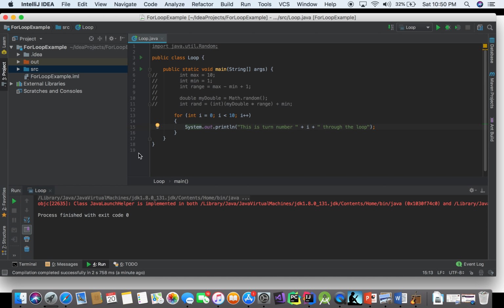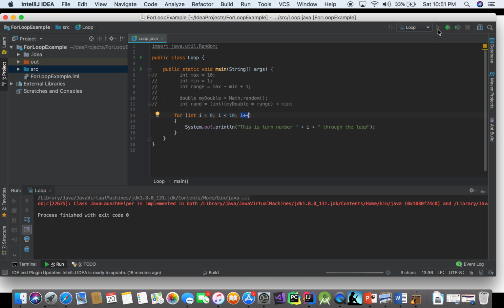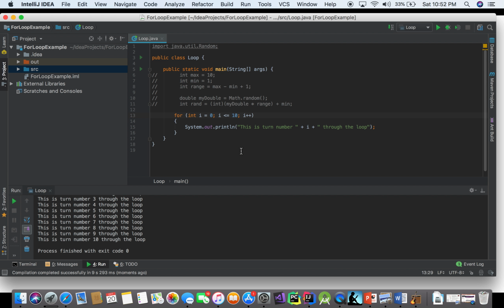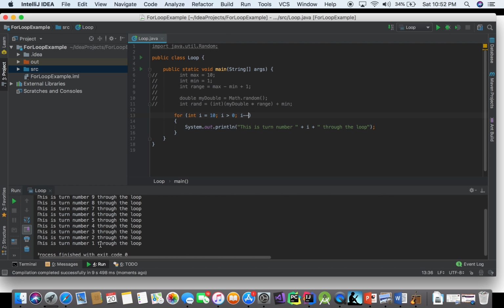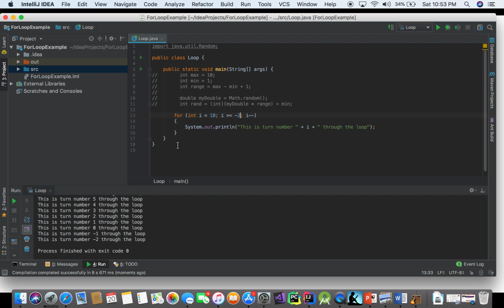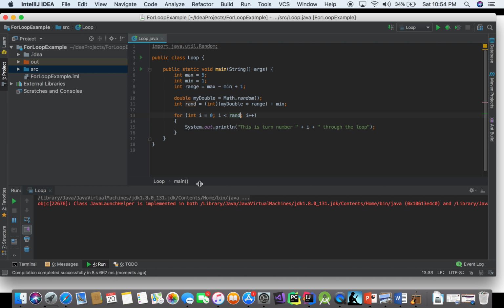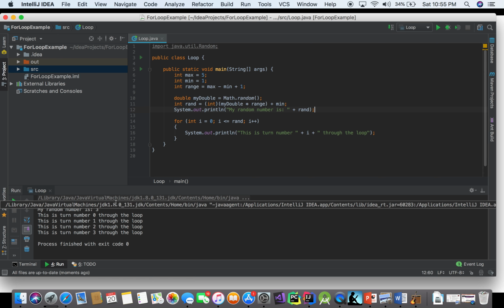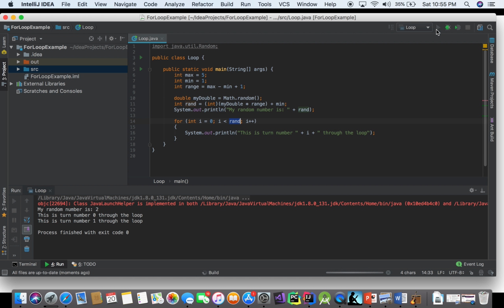Java For Loop Week 3